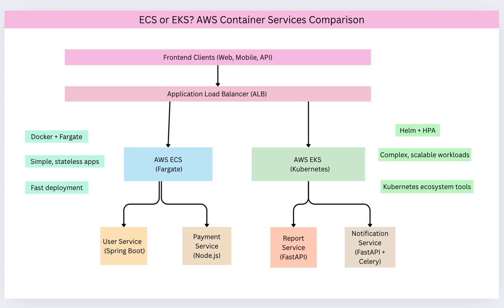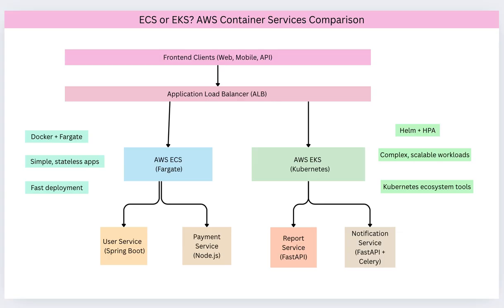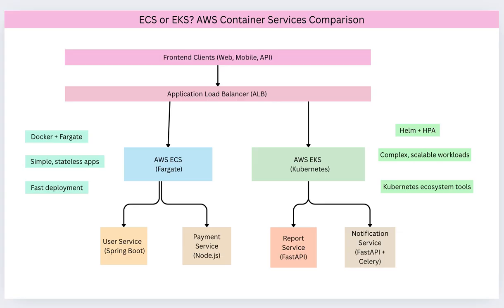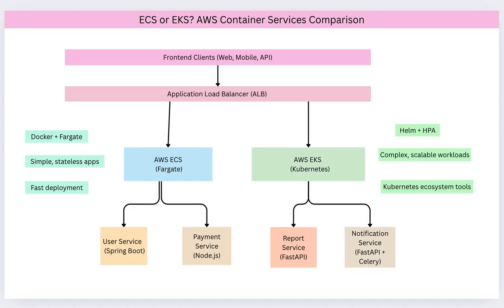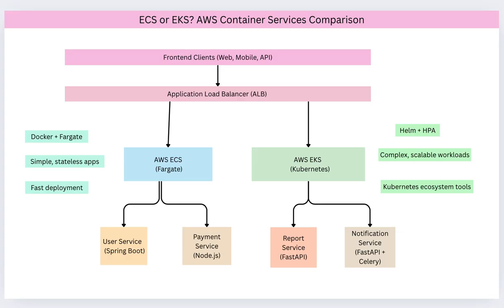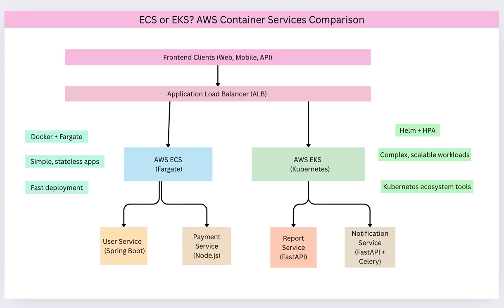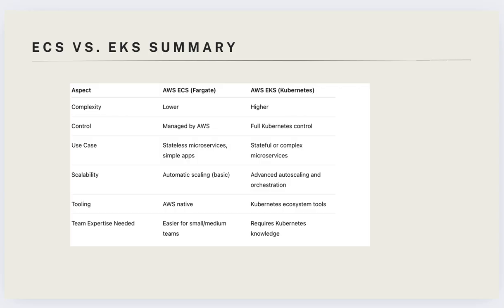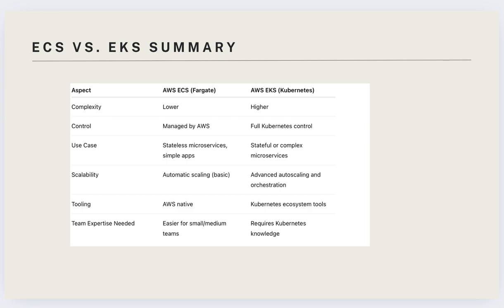101. ECS or EKS? AWS Container Services Comparison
Hi everyone! Welcome back to the channel. Today, we're diving into the world of container orchestration on AWS — specifically comparing two powerful services: AWS ECS and AWS EKS. If you’re wondering when to use ECS versus EKS for your microservices, or how they differ in complexity, control, and scalability, this video is for you. Let’s get started!